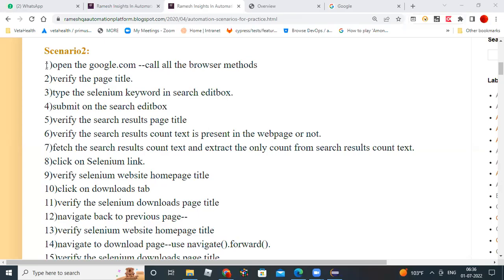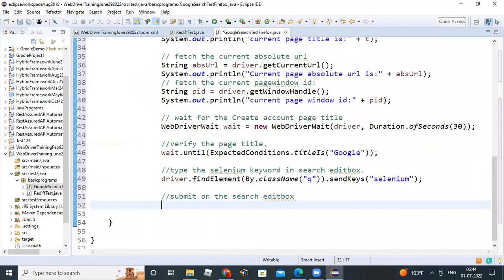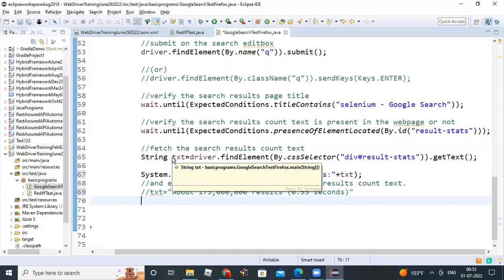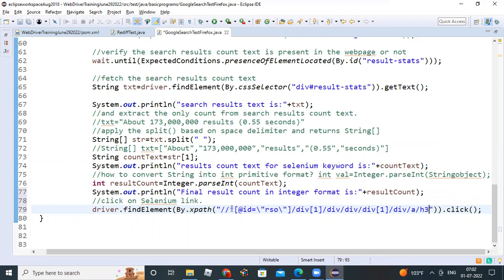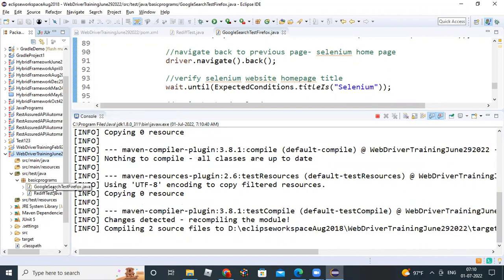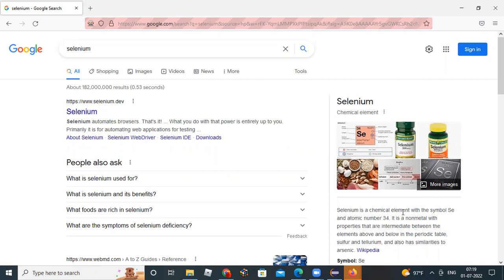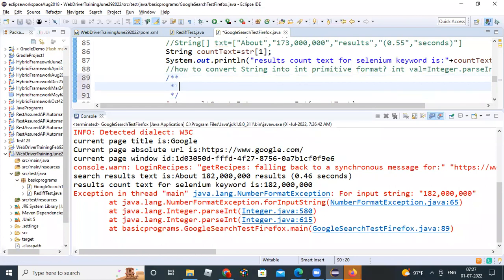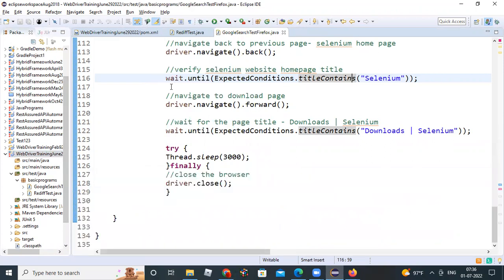GoogleSearch Program Using Selenium4 Recording July20220701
Perform the Selenium keyword search in Google
navigate to selenium website